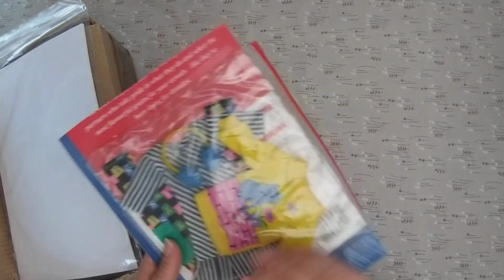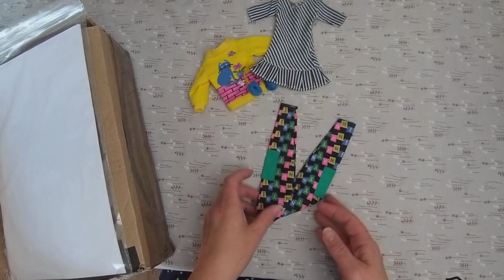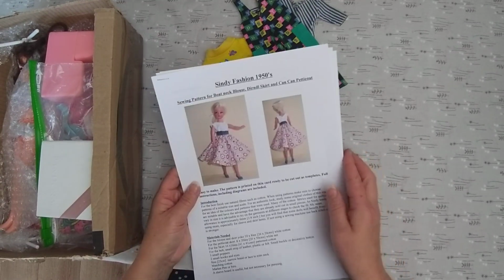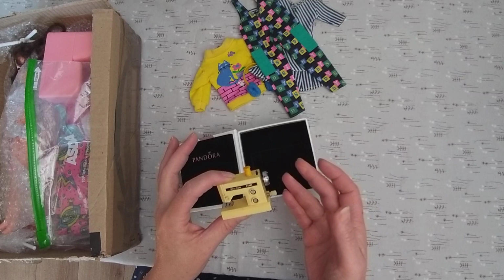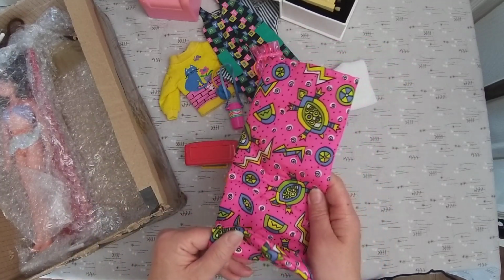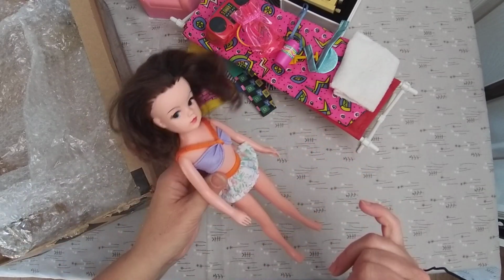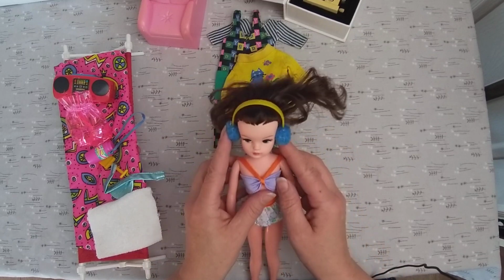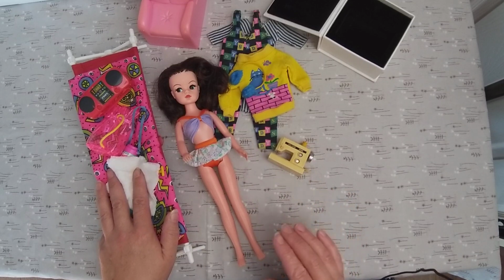& dollaccessories finds on ebay y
A collection of my Ebay bargain finds for vintage Sindy doll. Opening the parcels to find that the doll is in amazing condition and I have a cute little moving sewing machine :)
My details